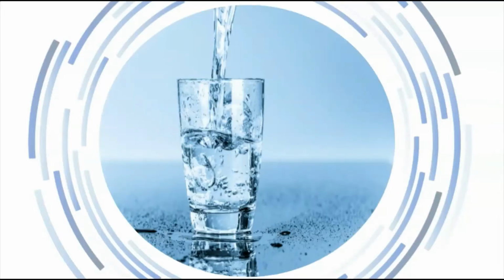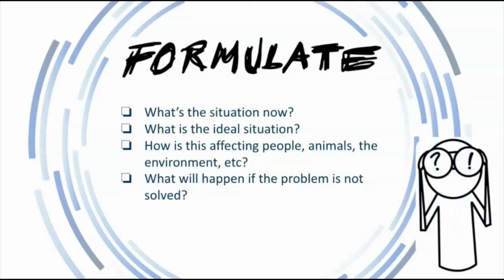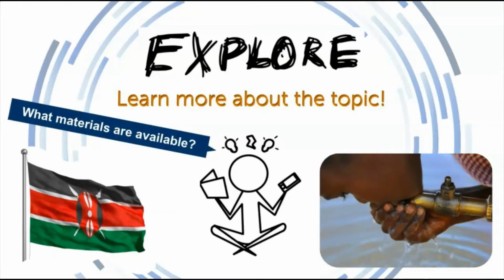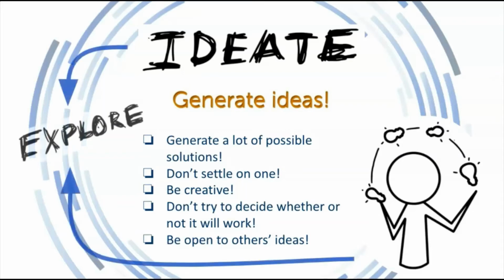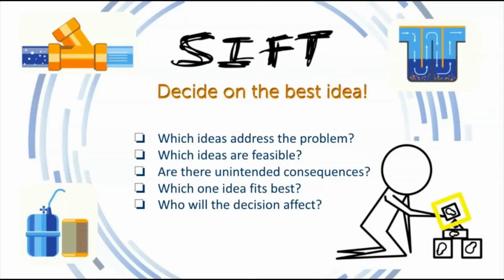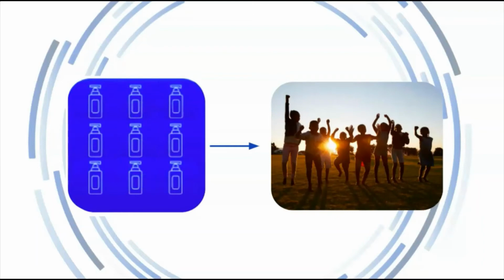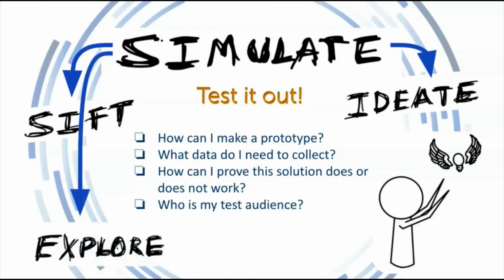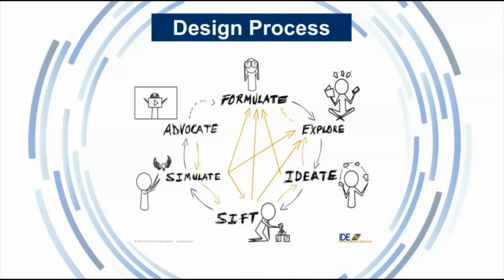IDE Corp Design Process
The six steps, and resteps, of the design process provide opportunities for engagement, motivation, and failing forward that will lead to academic and emotional growth. Watch this video to learn more about IDE Corp.’s Design Process and how it applies to PBL implementation